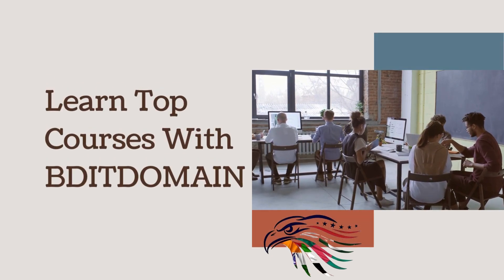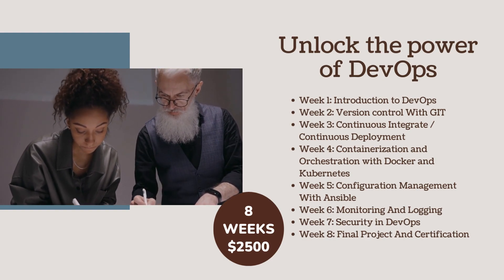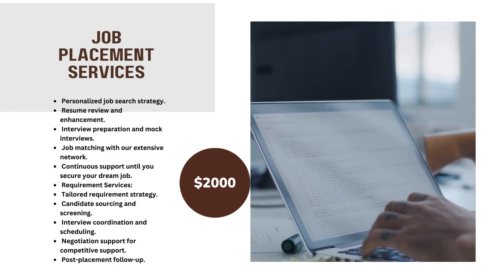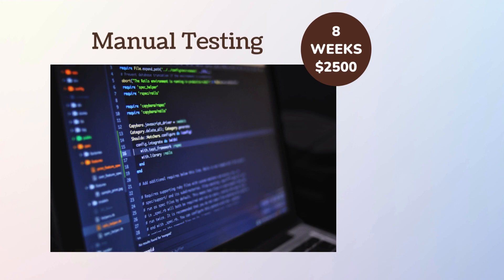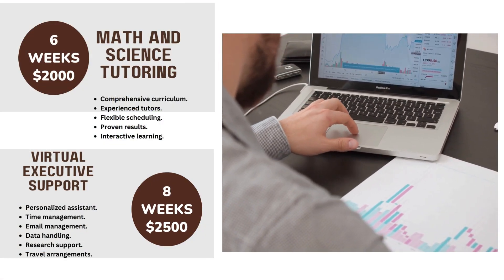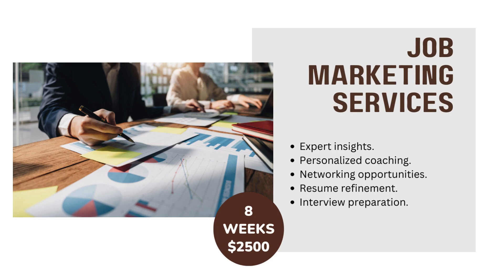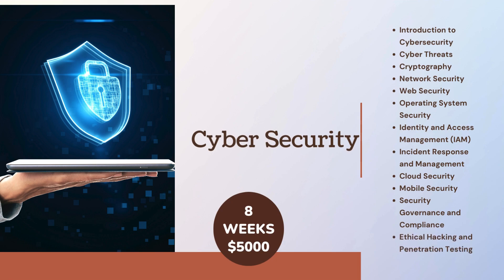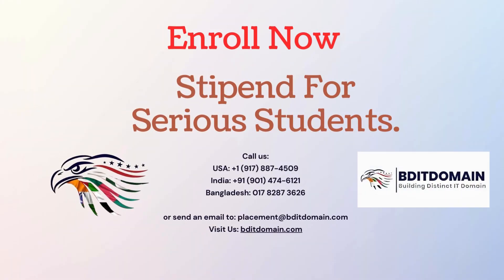Unlock your potential with BDITDOMAIN's top courses.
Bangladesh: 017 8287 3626